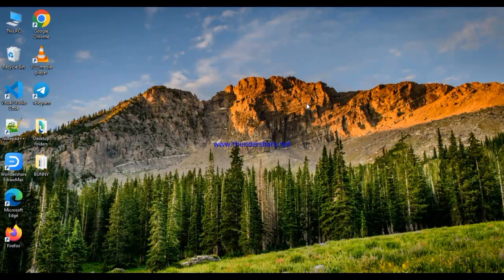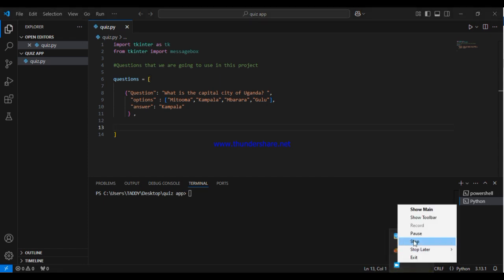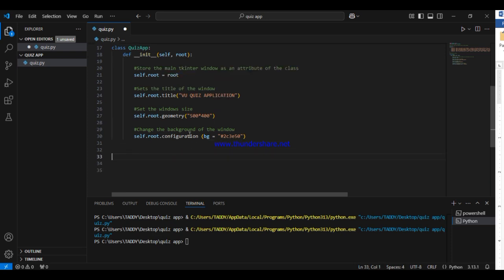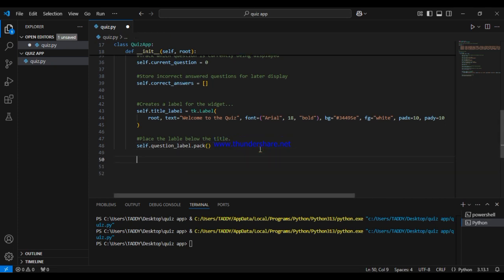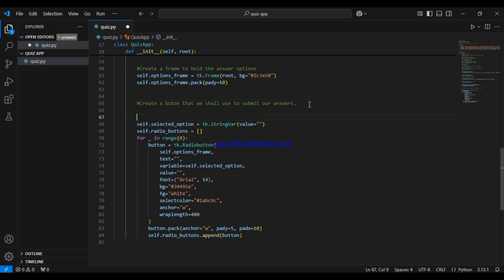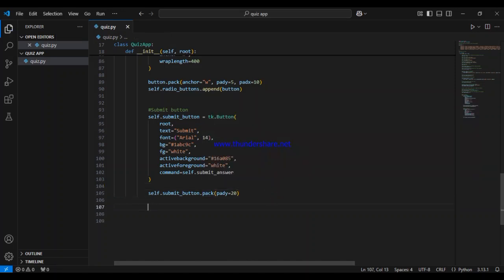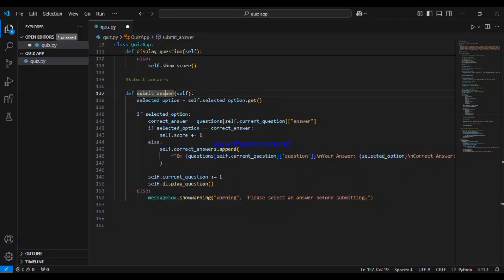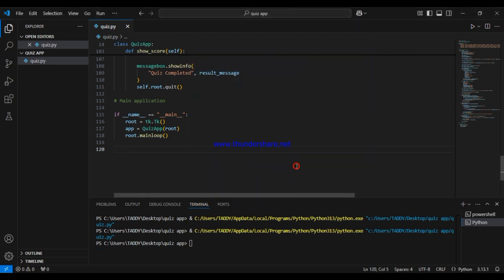Creating a Python GUI based Quiz Application using Python Tkinter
Welcome to this Python project tutorial! 🚀
In this video, I walk you through creating a Quiz Application using Python's Tkinter library. This project is perfect for anyone looking to enhance their skills in Python GUI development while learning to build a fun and interactive application.

What you'll learn:
How to design a user-friendly GUI with Tkinter
Handling quiz logic and scoring
Implementing a responsive interface
Saving and customizing quiz questions
This tutorial is beginner-friendly and great for Python enthusiasts who want to take their skills to the next level. Whether you're a student, hobbyist, or developer, this project will help you learn new concepts and build something you can showcase!